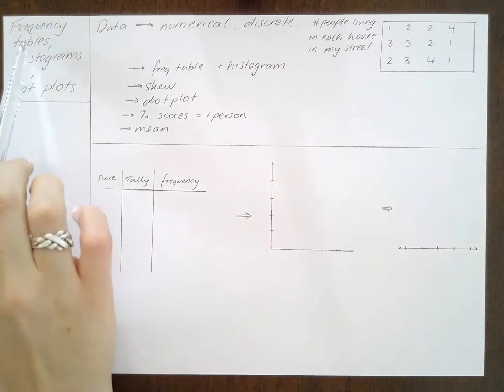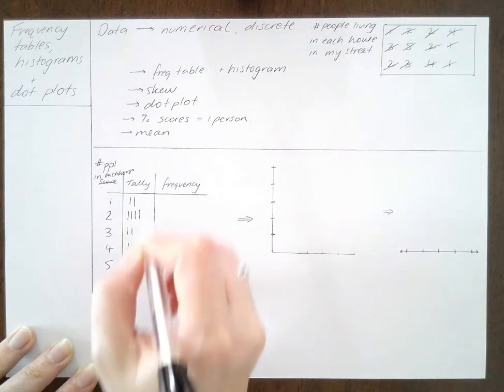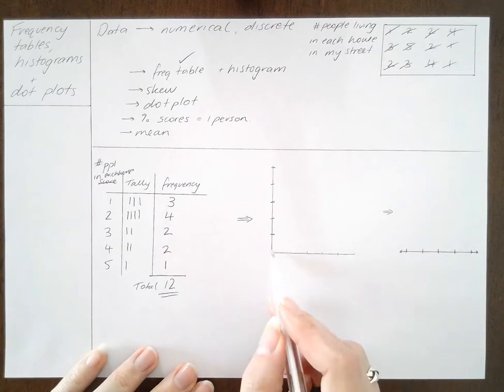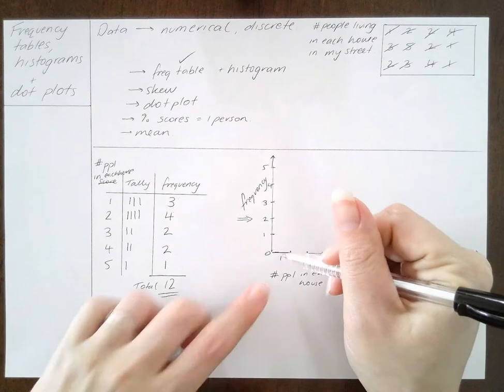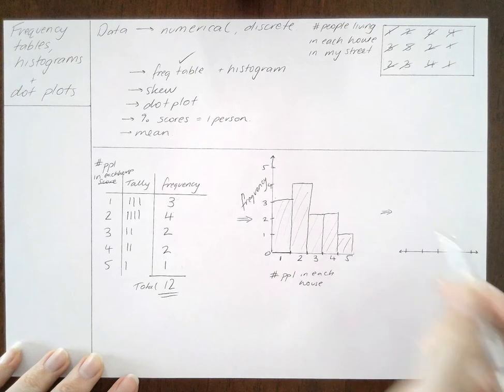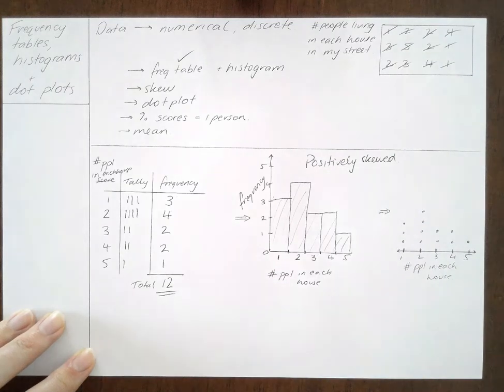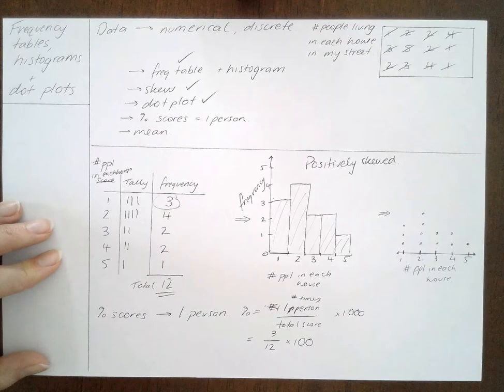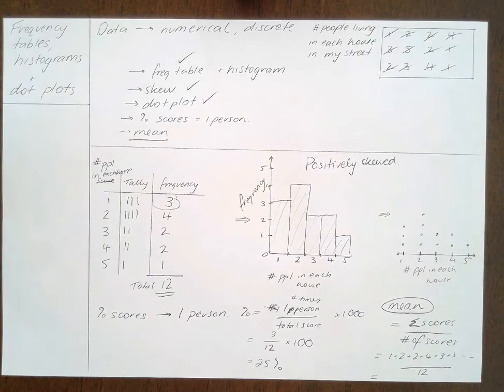Flipped Learning - Frequency tables, histograms and dot plots